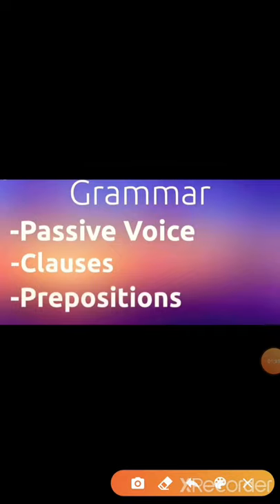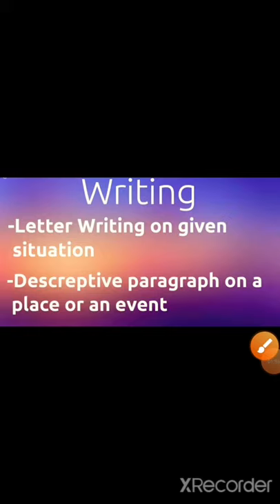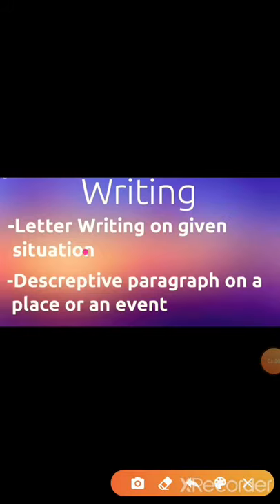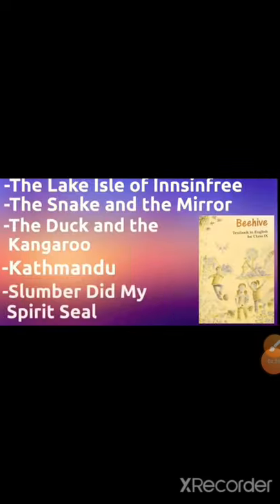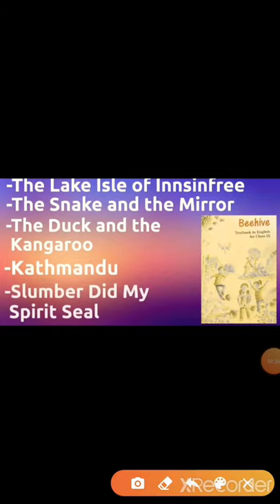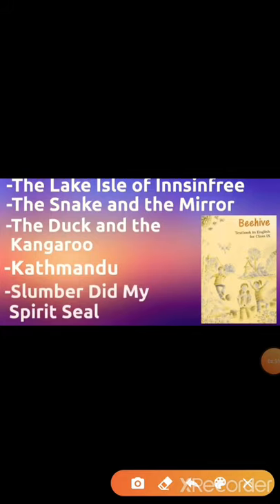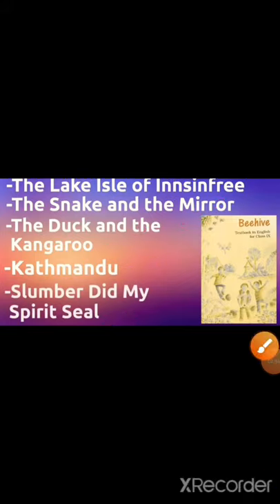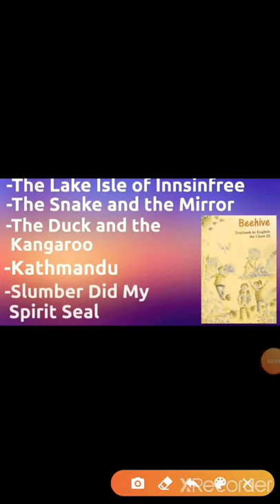Deleted portion for Class 9 English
Deleted chapters for CBSE Class 9 for Language and Literature 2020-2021